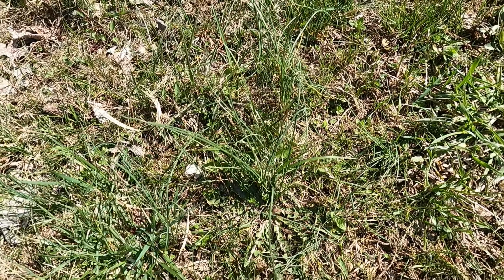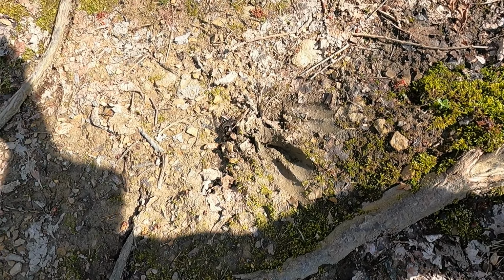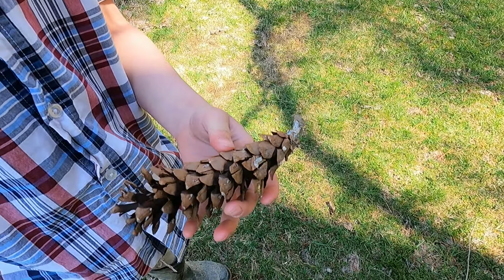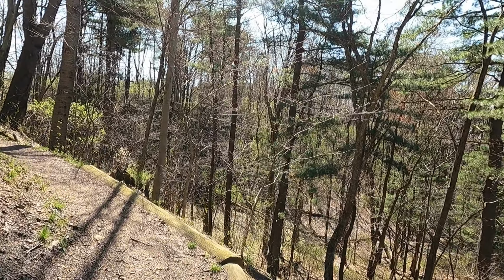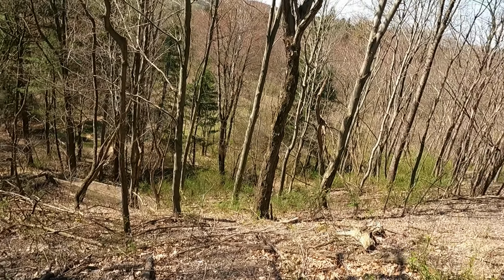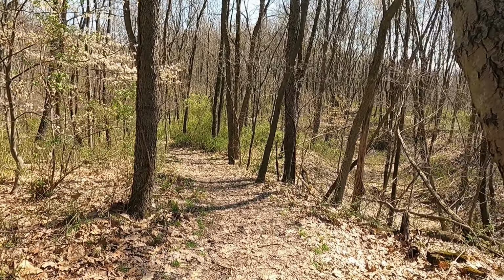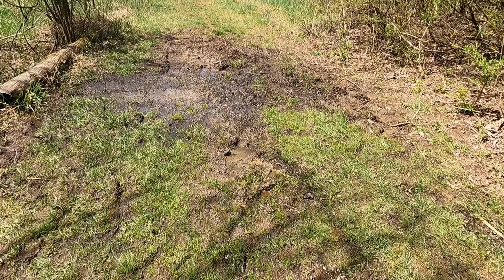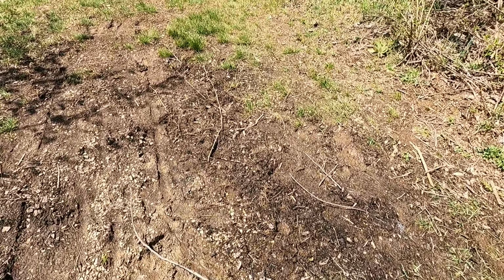Get Out In Nature - Springtime Hiking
In this week’s video, going hiking, checking out what kinds of plants are coming up in the wild, and just having a good time getting out into nature. I’m walking through an area that was strip-mined many years ago. Today that area has been reclaimed and has many beautiful meadows and forest areas. The landscape is hilly and has several small ponds, ravines, and drop-offs; which make for an interesting sight along the way.

All musical compositions, arrangements, and video footage are original and were composed, recorded, and captured by Philip Crossan.